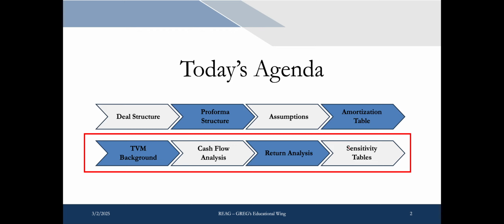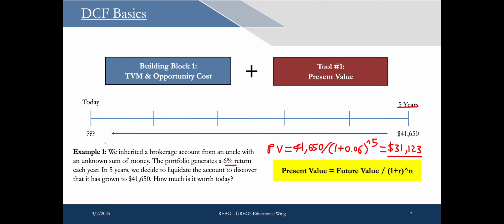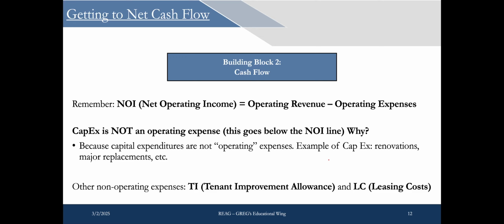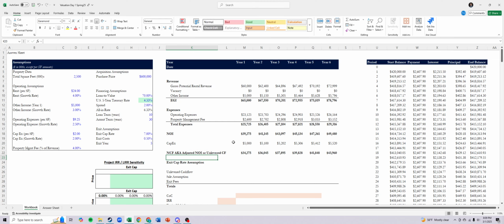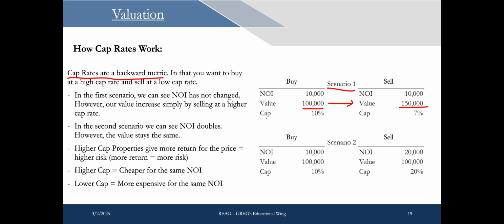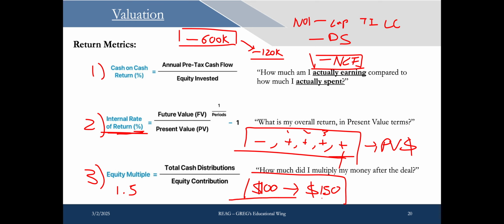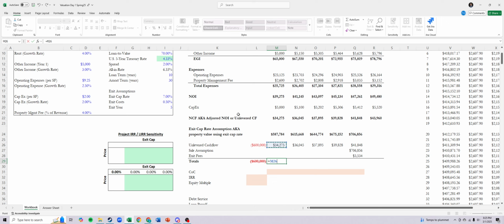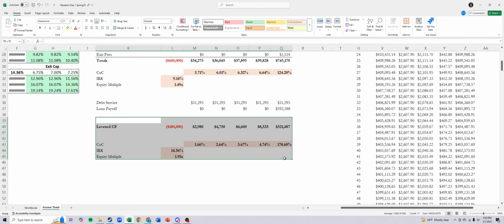Time Value of Money and Valuation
This lecture is an overview of the concept of time value of money and introduces using cap rates to value a property.